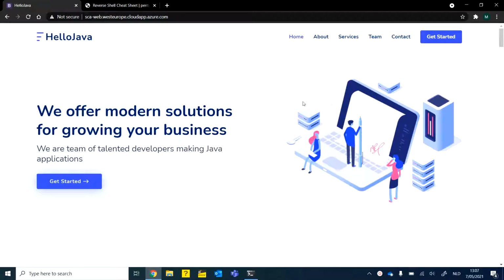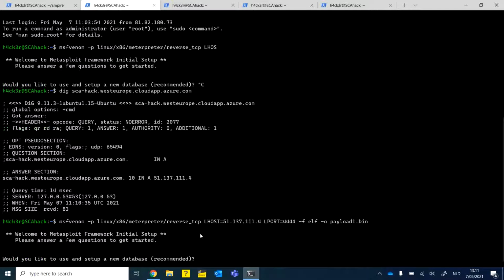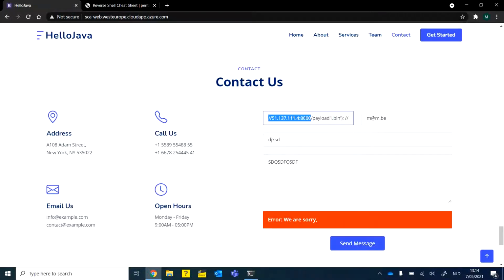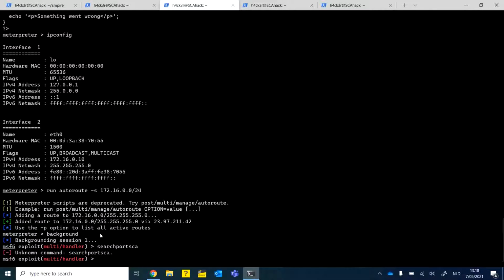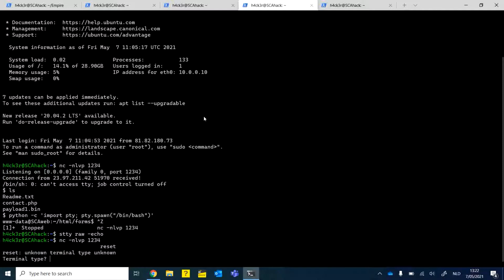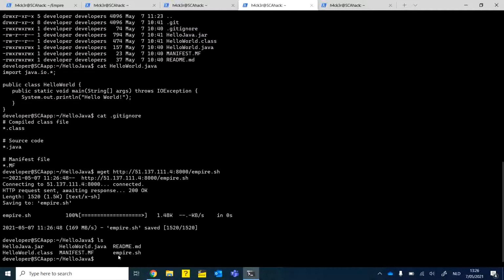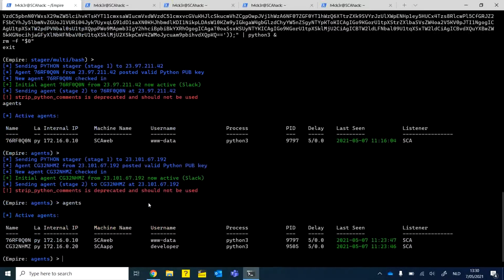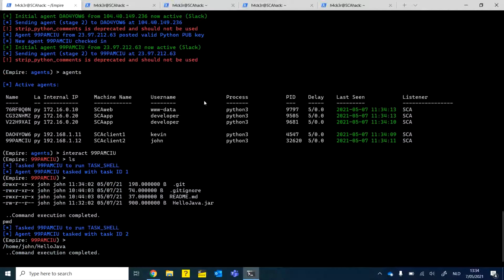Supply Chain Attack demo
Demo of the supply chain attack module I created for my internship